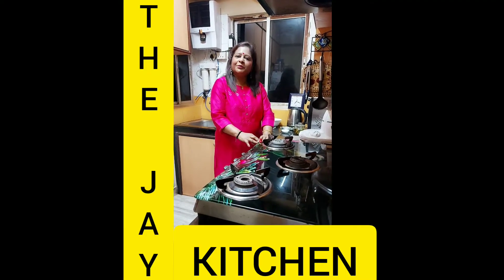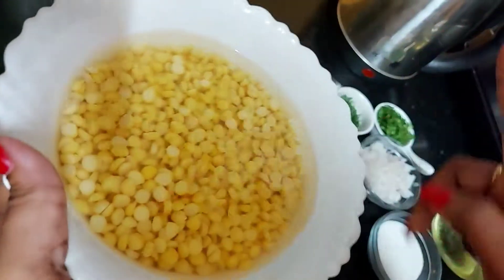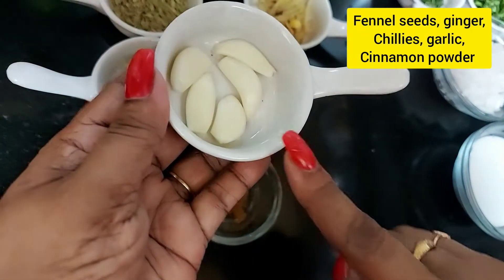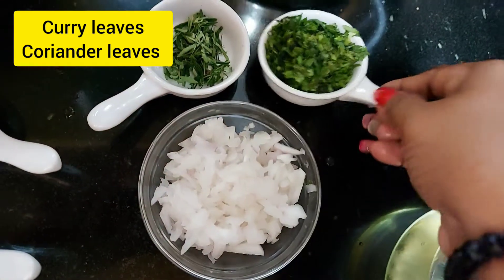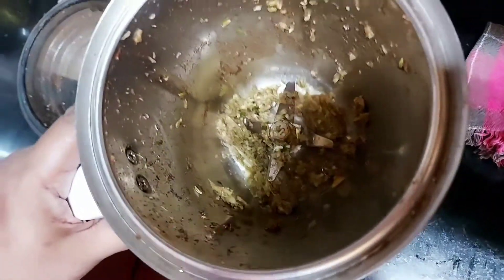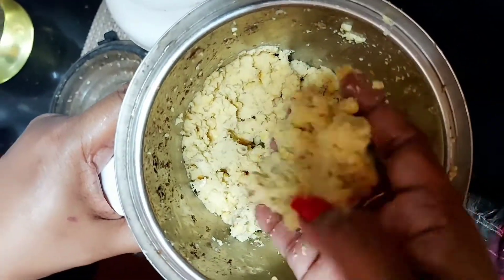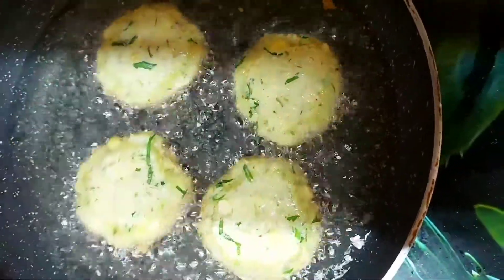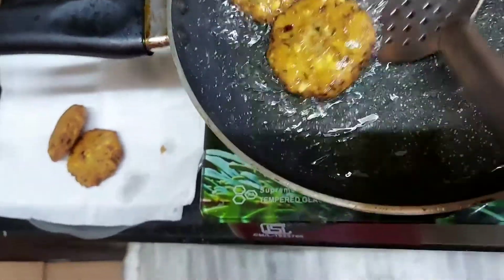MASALA VADA SAVOURY EVENING SNACK CRISPY AND CRUNCHY DAL VADA THE JAY KITCHEN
Hi guys, today's  recipe in MASALA VADA ( Chana Dal Vada) . Masala Vada, a crispy and savoury deep fried fritter made from Chana Dal and spices, is a popular street food of South Indian cuisine.
 It is also known as Paruppu Vadai in Tamil Nadu. Besides Chana dal, the other important ingredient in masala Vada which plays a major role for its flavorful taste is onion.
 Have it as your evening tea time snack.

INGREDIENTS REQUIRED:
200gms Bengal Gram/ Chana dal
1/2 an inch Ginger
5 pods Garlic
1tsp Fennel seeds
4 Chilies
1/2 tsp Cinnamon powder
1 chopped Onions
Chopped Coriander leaves
Chopped Curry leaves
Salt to taste
Oil

FOR GARNISHING:
Fried curry leaves

Enjoy this snack with your family.. Keep trying out simple & interesting recipes at Home..